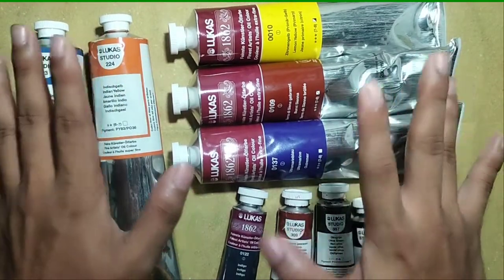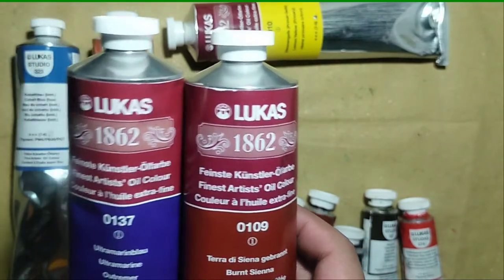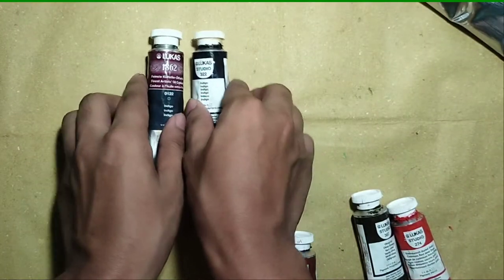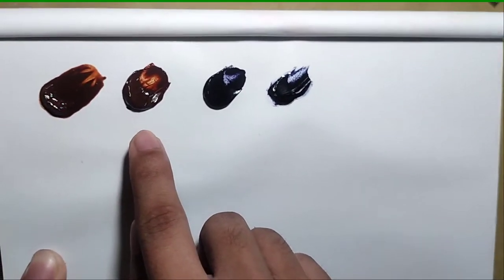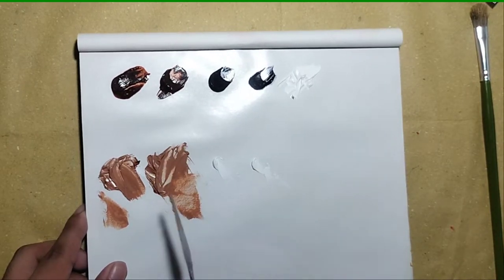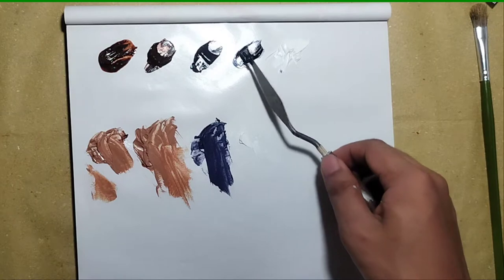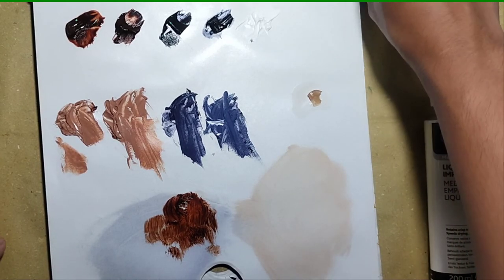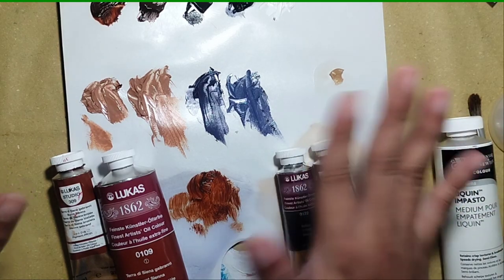Lukas 1862 and Lukas Studio Oil paint review | Philippines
Testing out these tubes of Lukas 1862 and Lukas Studio Oils 😁